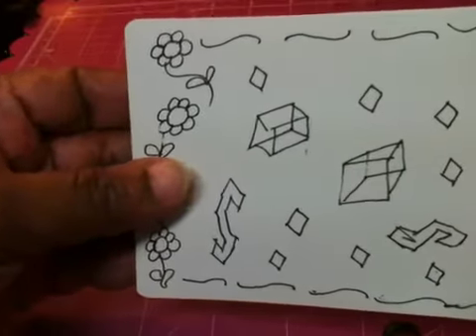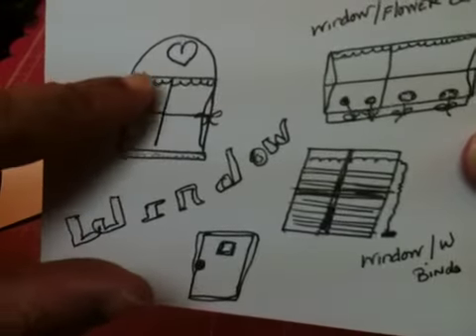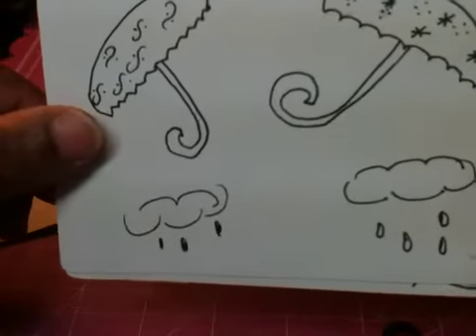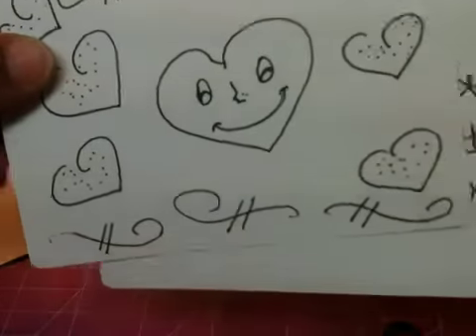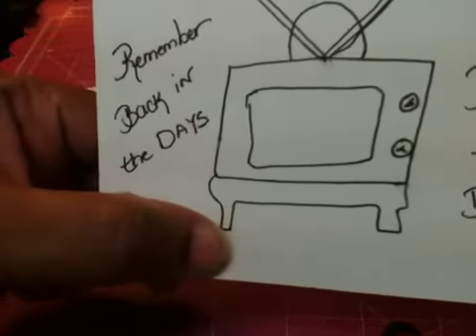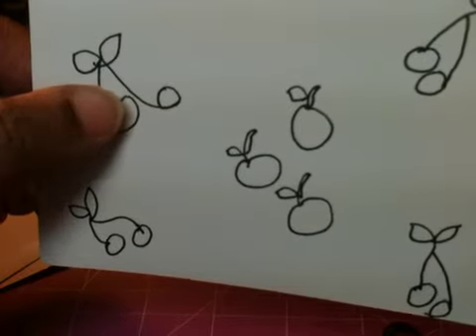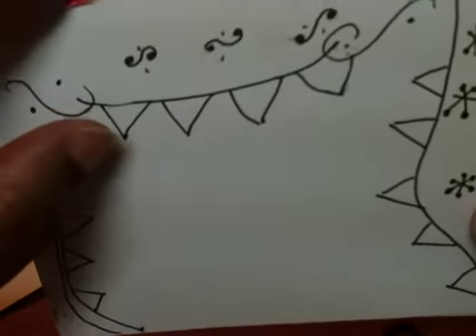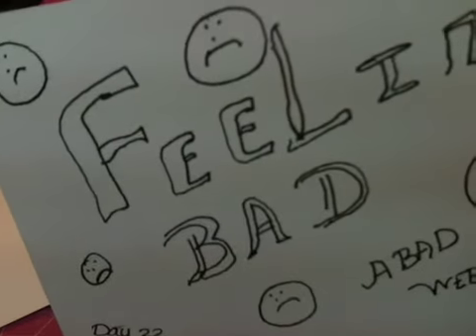Doodle Day 15-22 Hosted By " Poetspice " January 30 day doo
Please check out poetspice channel out !! A very talented and funny lady !!! See everyone real soon! A'nna